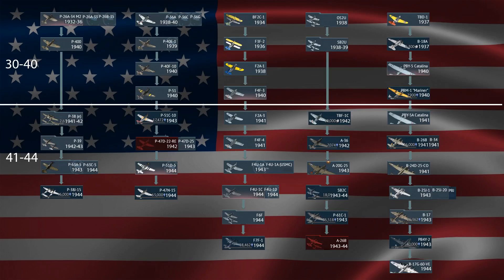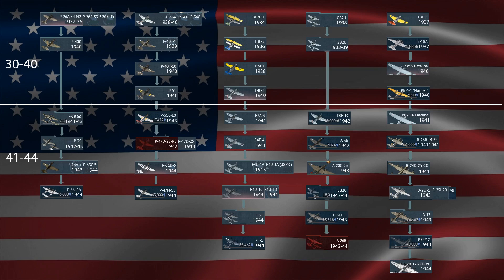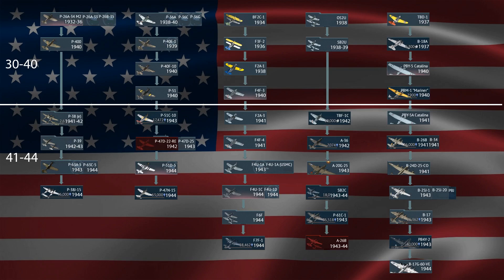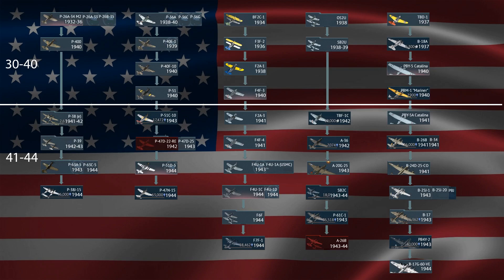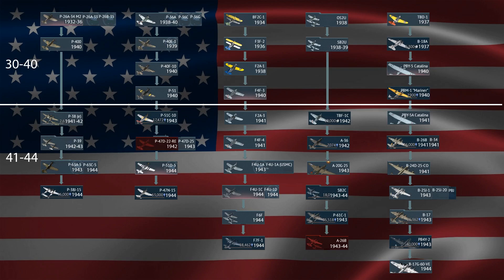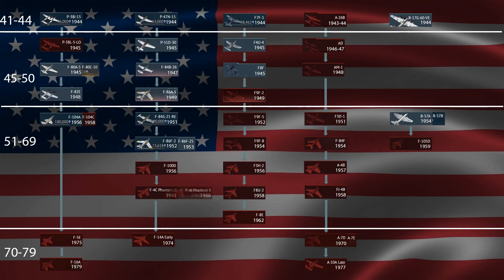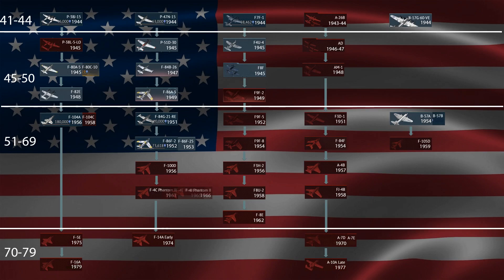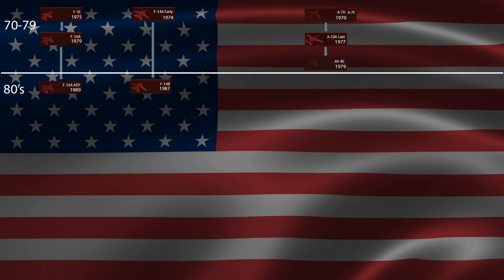How war thunder Aviation would be by the years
As the American tanks were released and by requested the most I broke down the US Air tech tree by the year.